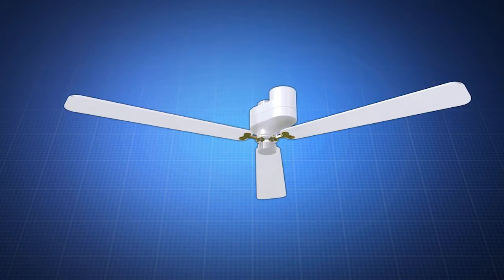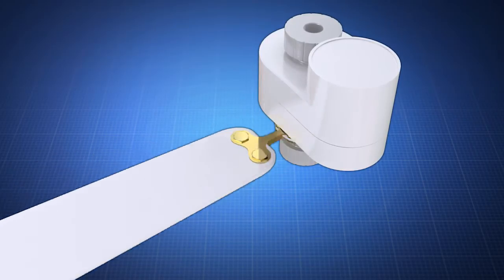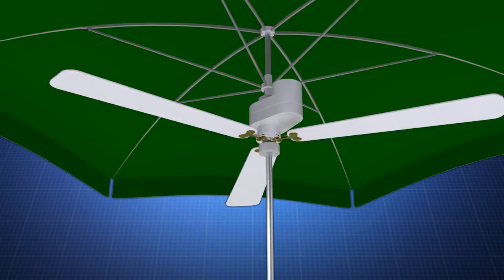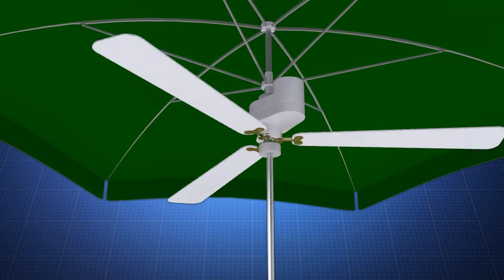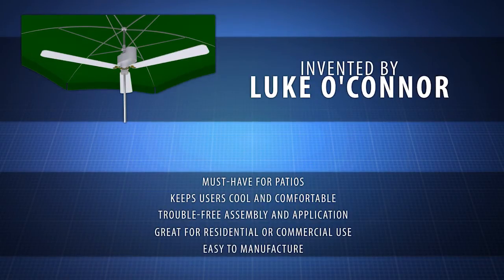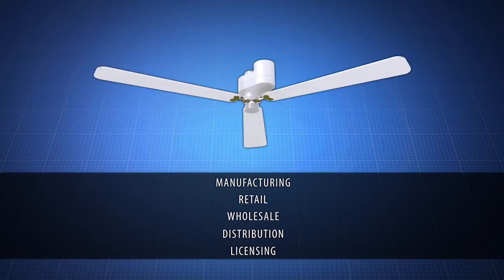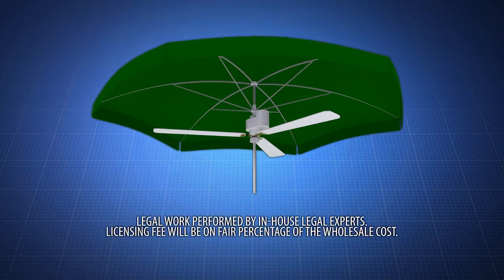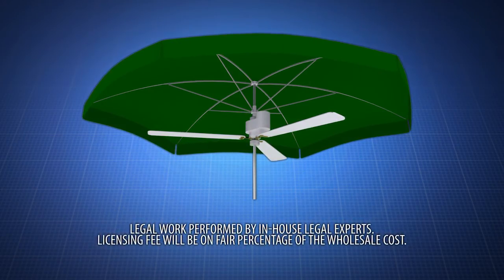Luke O'Connor | Fan-Brella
The Fan-Brella is a fan that attaches underneath a patio umbrella for convenience.
Patent #10,138,894
*Legal Work Performed by In-House Legal Experts solely relates to the review and drafting of licensing and disclosure agreements and does NOT refer to an opinion on the patentability of a device or the drafting or prosecution of a given application.  Inventors and/or investors are free and encouraged to seek and retain independent counsel to assist in the patenting process and/or drafting of licensing and disclosure agreements.